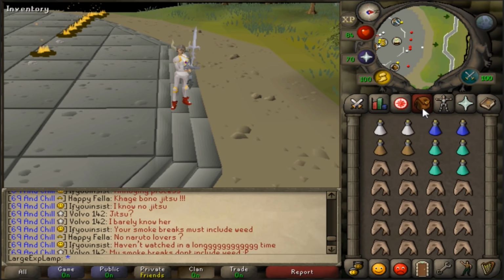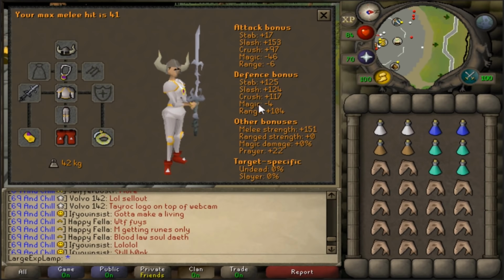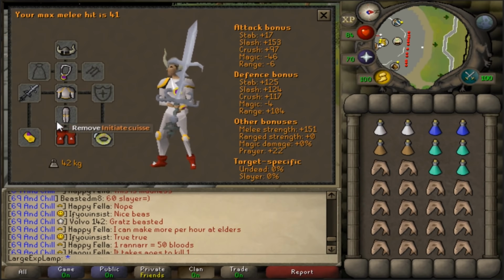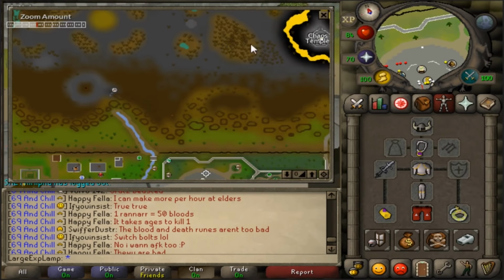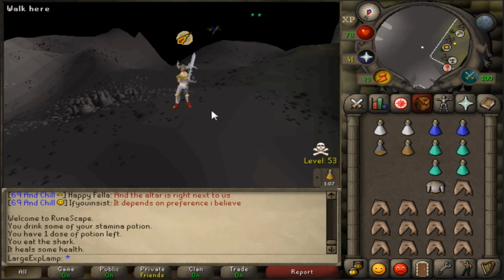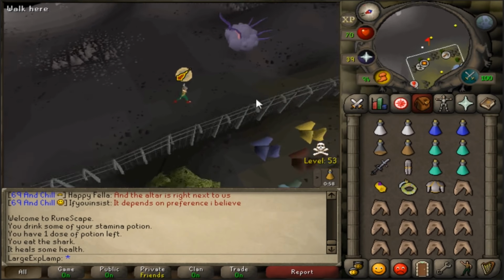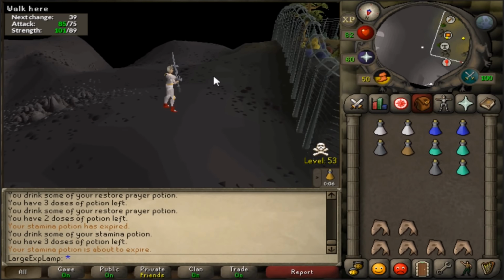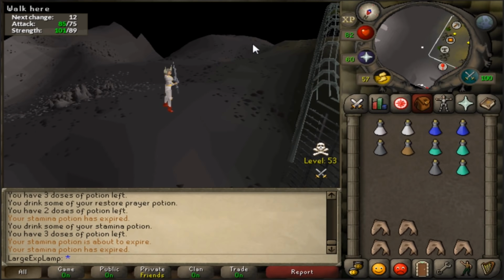Chaos Elemental Safe Spot No Flinching Fastest Kills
Easy way to kill chaos elemental without flinching.. Much faster and much more relaxing. Harder to lure but definitely worth it. Much like venenatis/callisto, they suck normally and this makes it pure cake. Hope this helped some of you guys

I always encourage you keep up with what I am doing
Would love if you guys leave a follow on my twitch

As Always I hope you guys have a wonderful day!